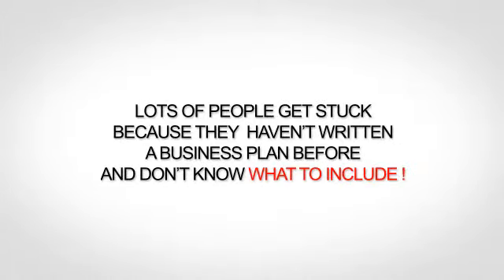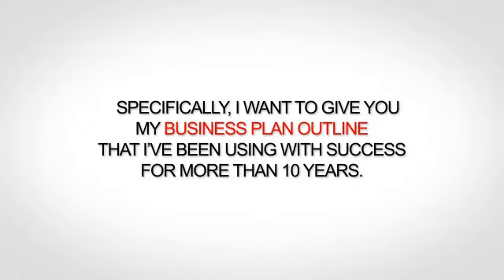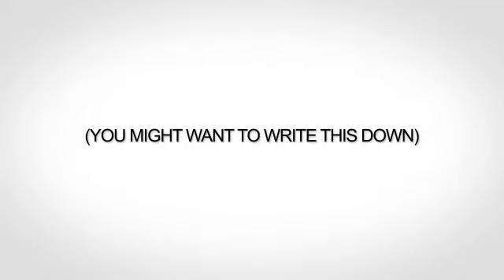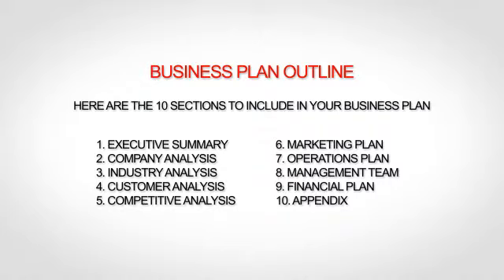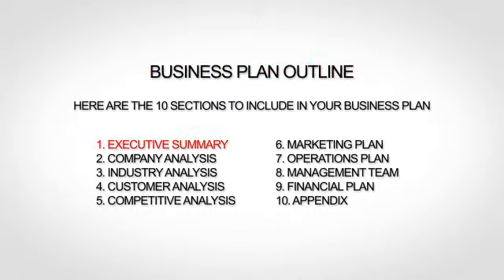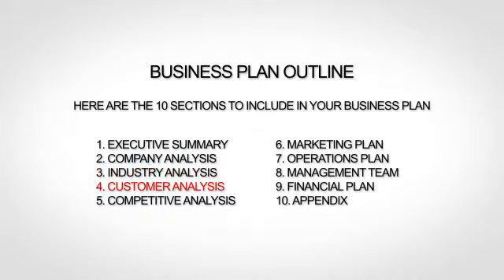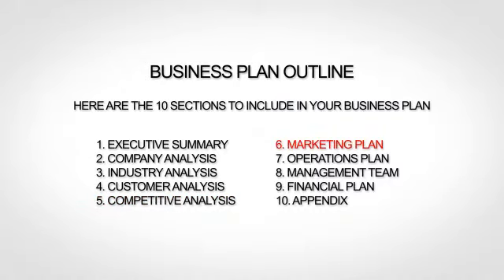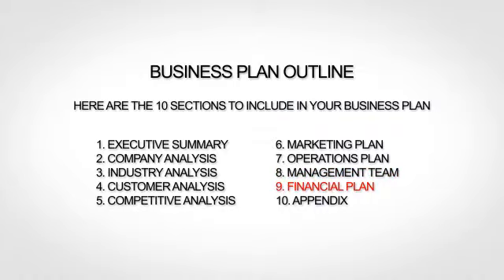Web Design Business Plan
- web design business plan outline